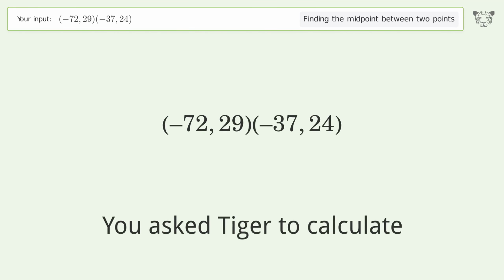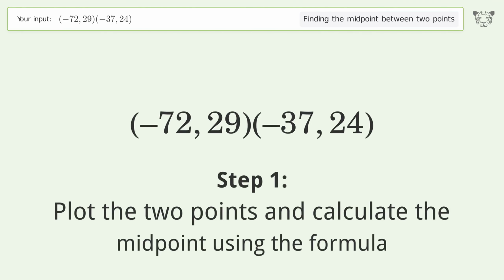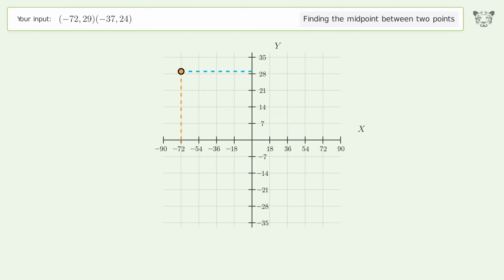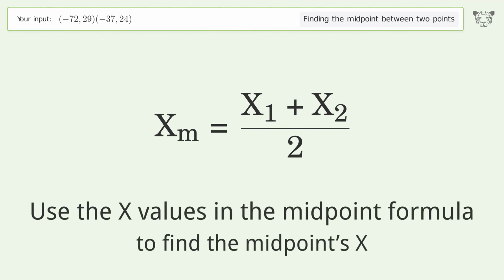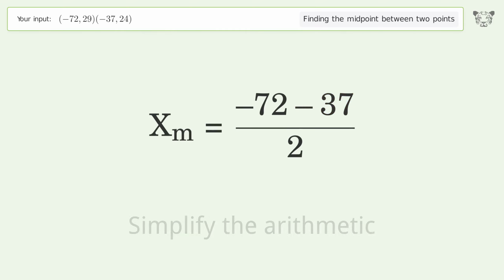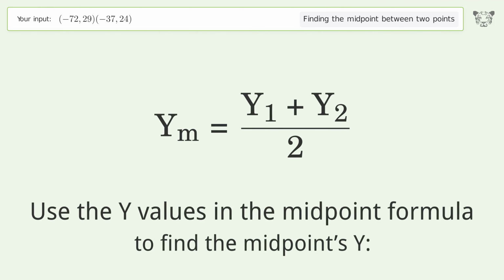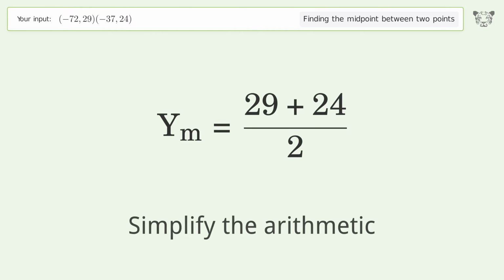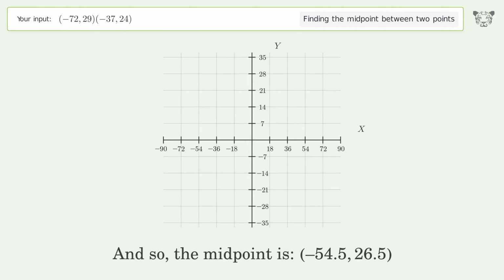Find the midpoint between two points p1 (-72,29) and p2 (-37,24): Step-by-Step Video Solution